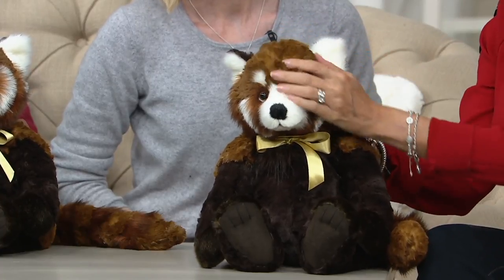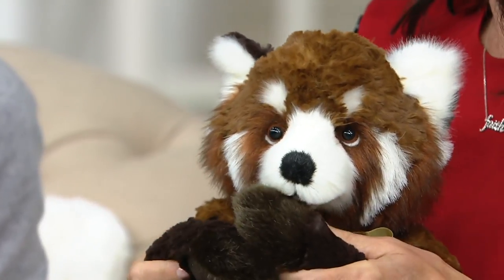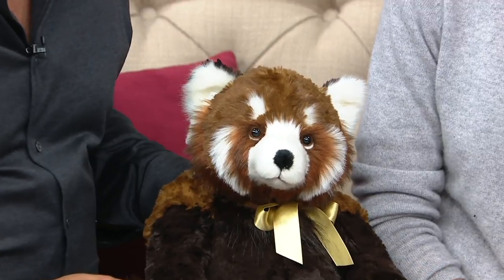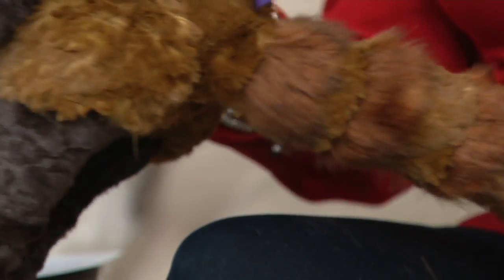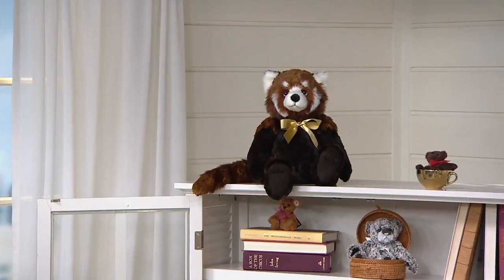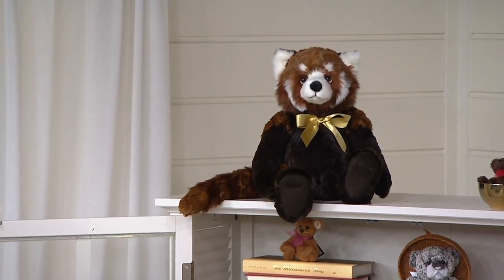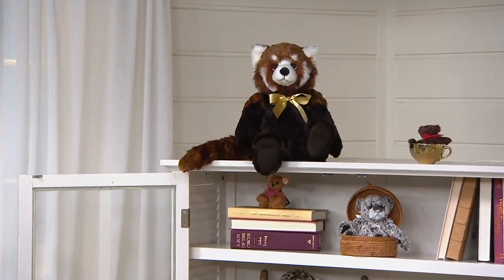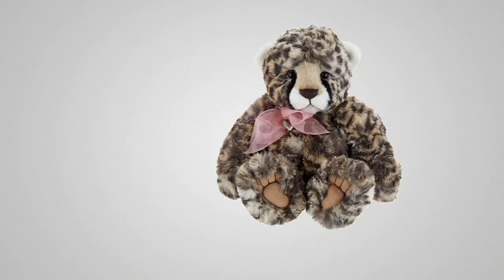Charlie Bears Collectible Paignton 17" Plush Bearhouse Bear on QVC